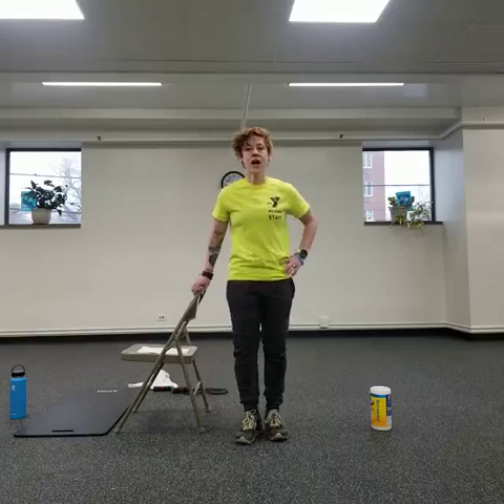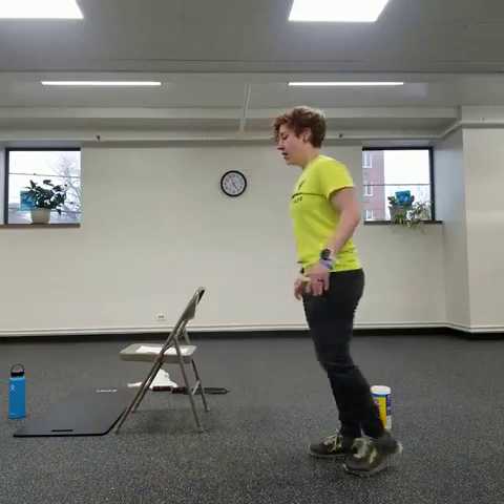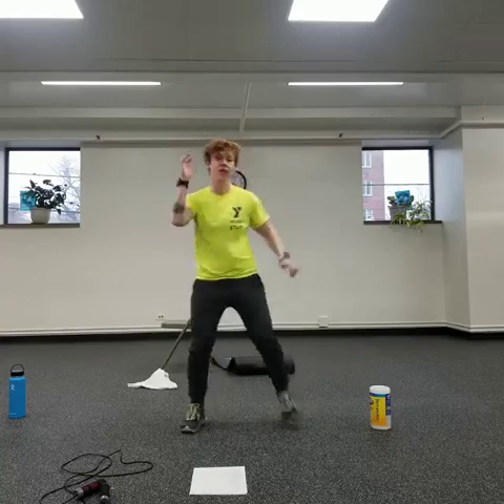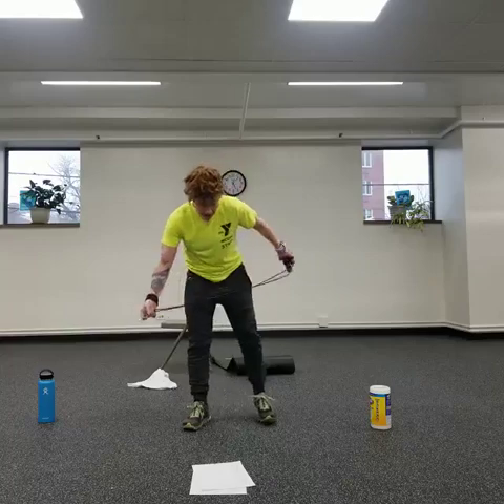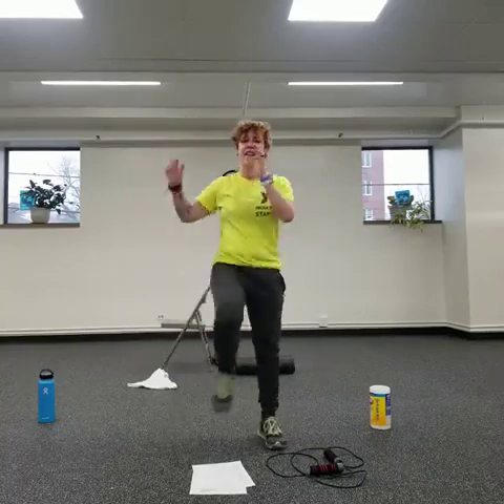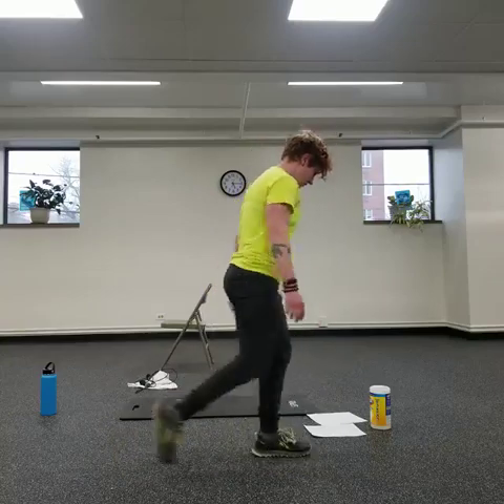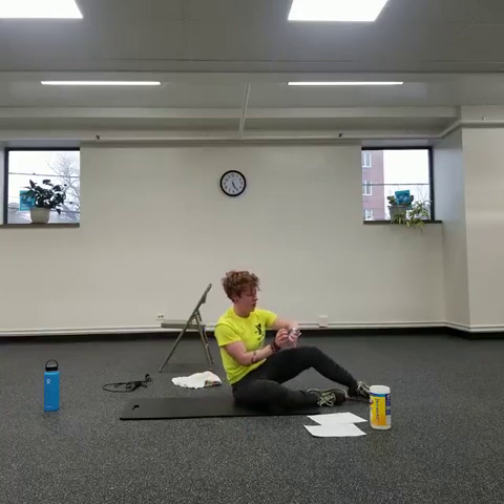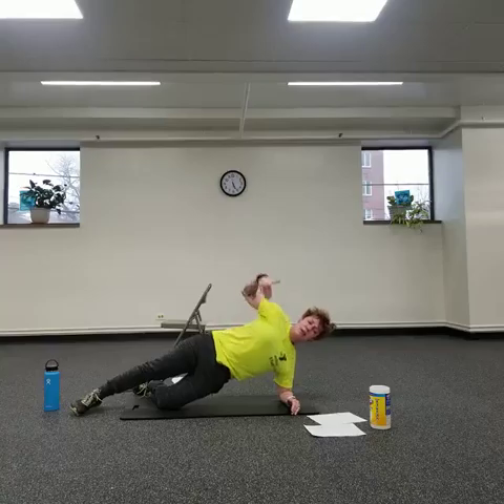Cardio, Strength & Stretch Part 1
Enjoy this full body workout from McGaw YMCA's Alyson!